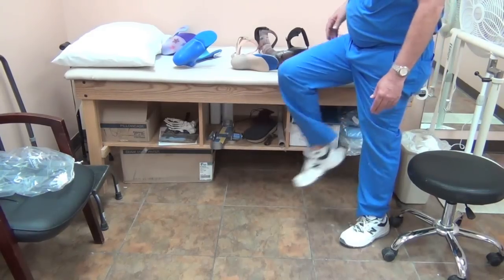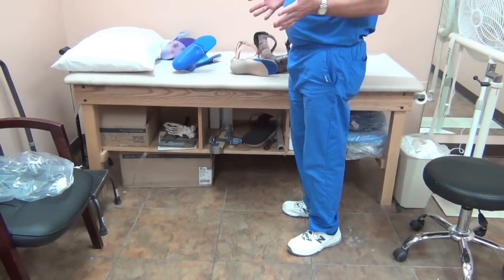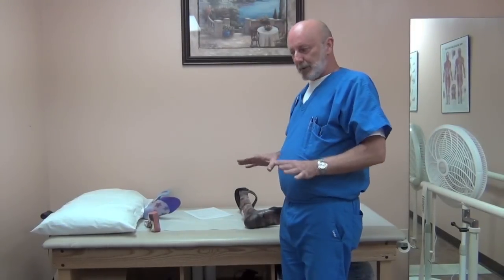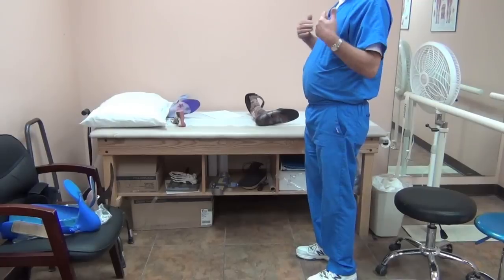Design: Leg Braces, AFOs, Used in the Treatment of Charcot-Marie-Tooth (CMT)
Kevin discusses some bracing design options based on functional deficits associated with Charcot-Marie-Tooth (CMT) disease.

- Kevin Matthews, CO/LO